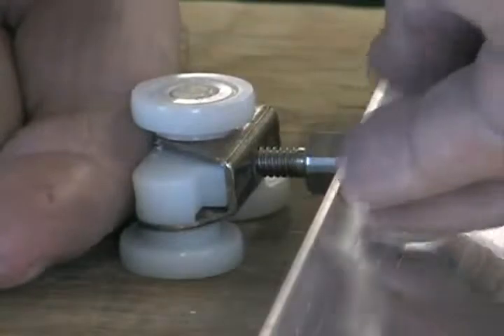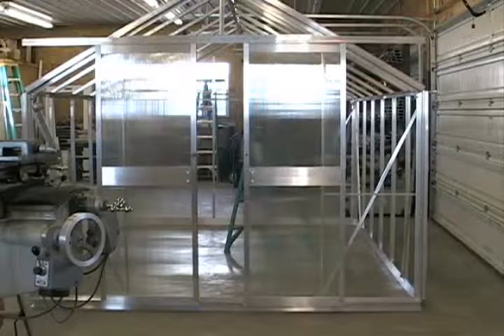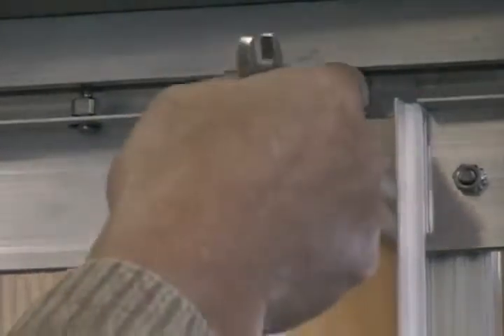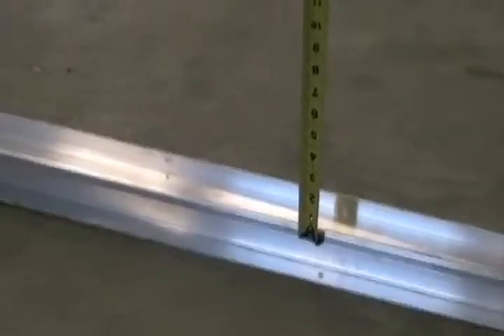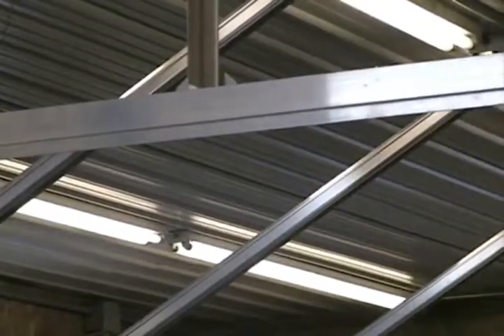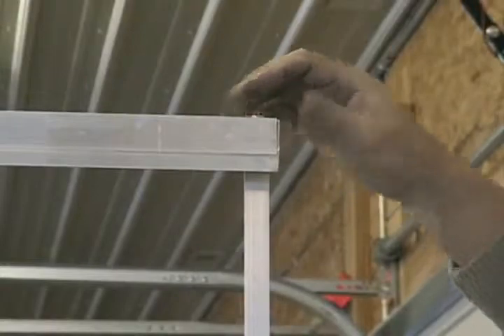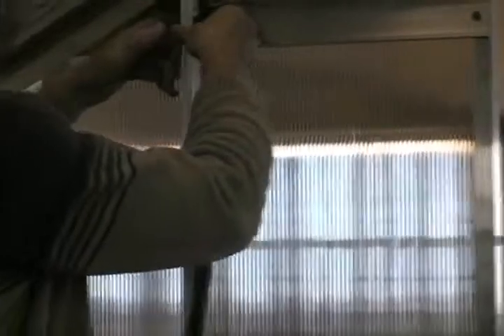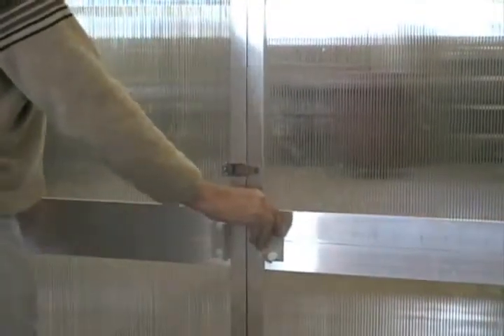Essex Milford Greenhouse Assembly - SECTION 7 Door Assembly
The Essex Milford Greenhouse is designed for easy assembly. This video addresses the door assembly of the greenhouse.